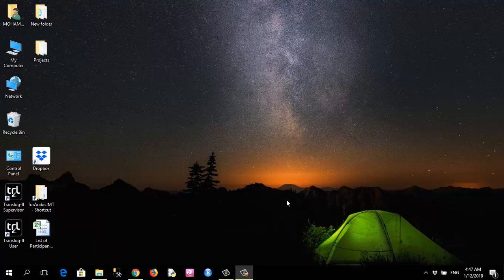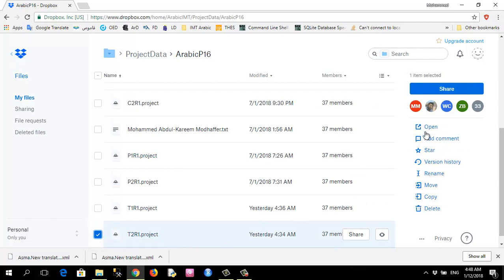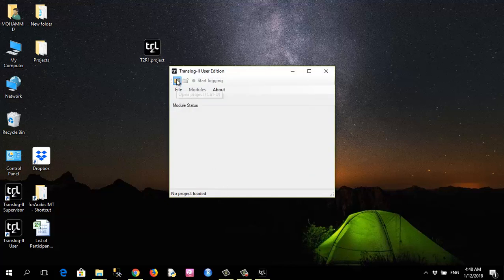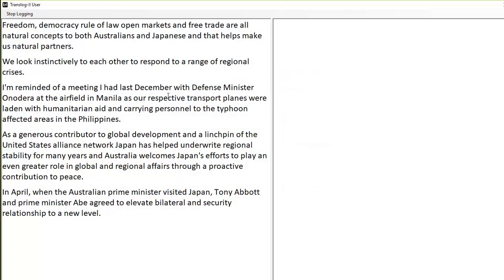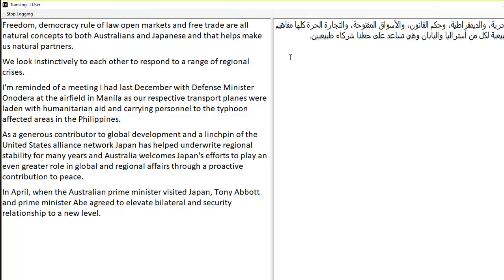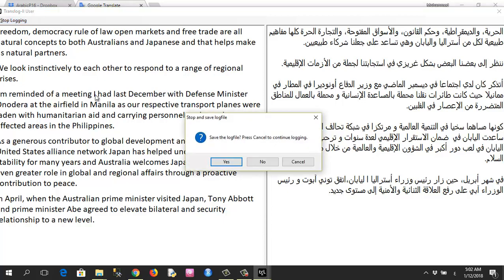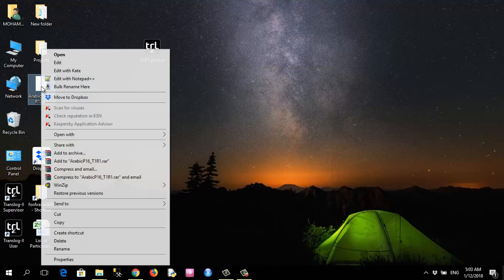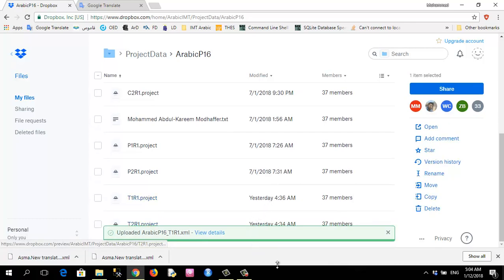07 - Lecture 7: Translating the Second Project in Translog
In this lecture, you will be translating the second project in Translog II.

Please note that the correct output file name is ArabicP16_T2R1.xm
I saved it as T1R1 by mistake. Sorry for that!